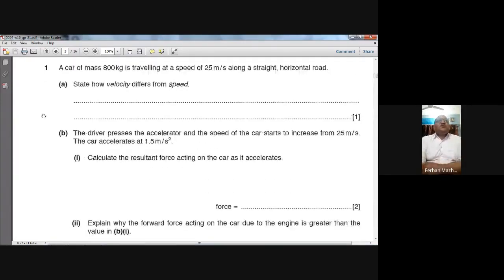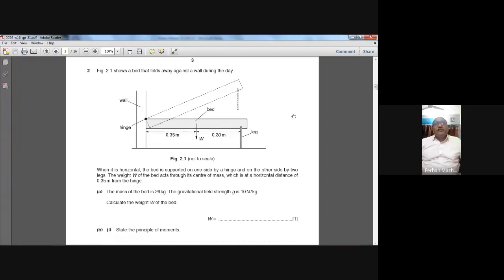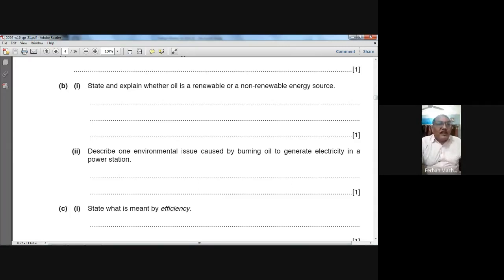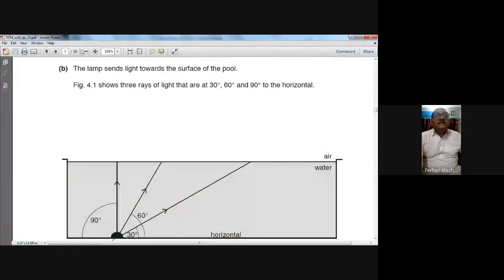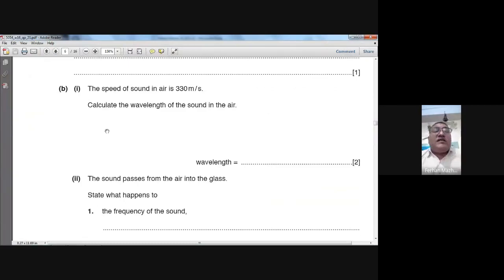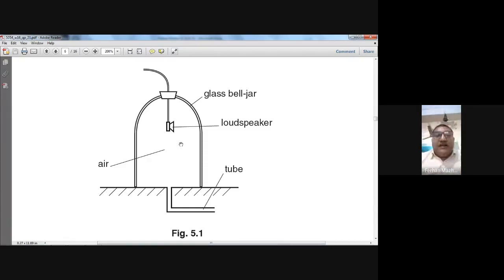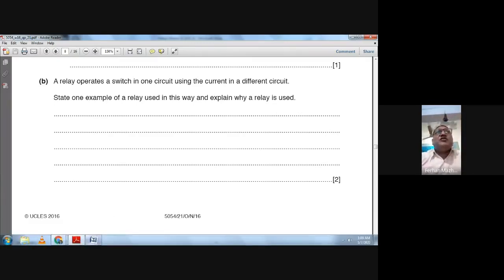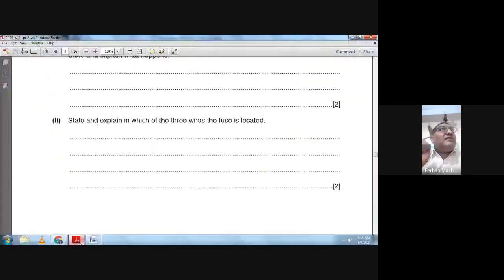October November 2016 Physics 5054 21 Section A Solved by Ferhan Mazher